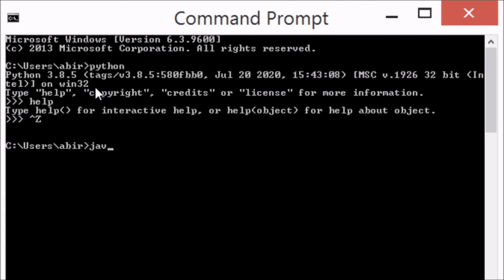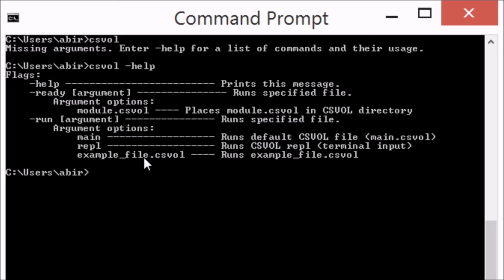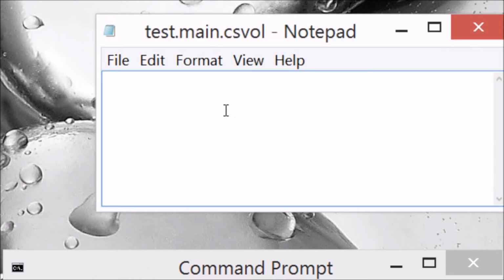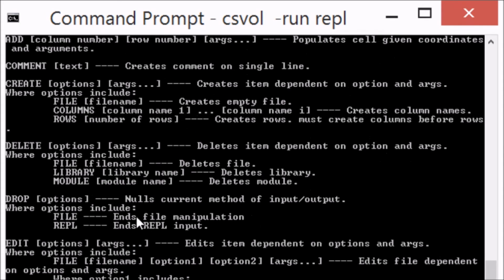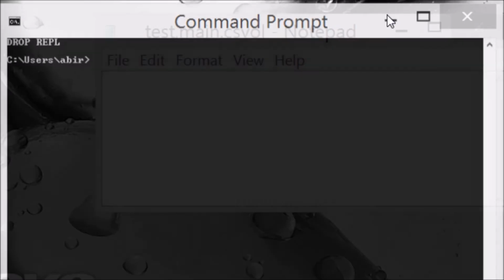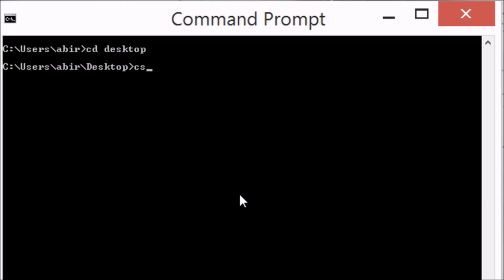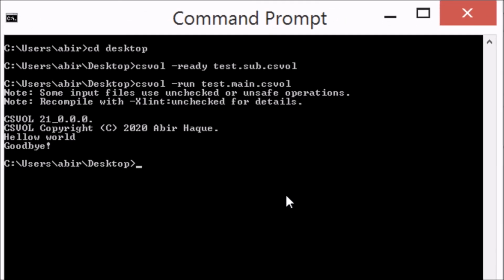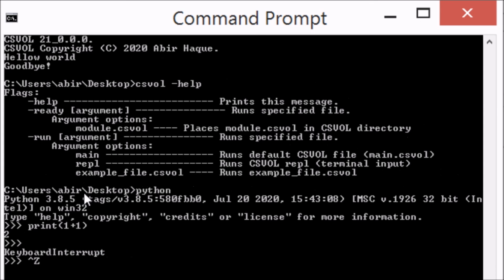Command-Line Tool for CSVOL 21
CSVOL 21 - Preview #8
~ Didn't like programming CSVOL projects in the same folder as the interpreter
~ Created a tool that allows you to call CSVOL projects from any directory in your computer! (Just add its path to your environment variables)
~ Don't worry, CSVOL subroutines work too! Just use the -ready flag for modules, and -run for your driver file.